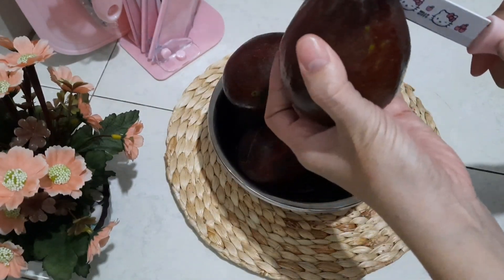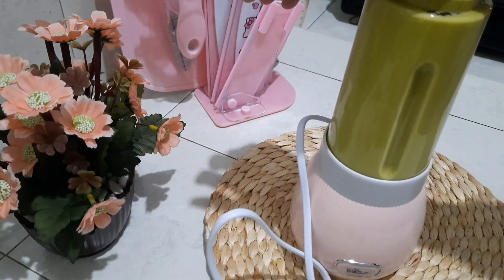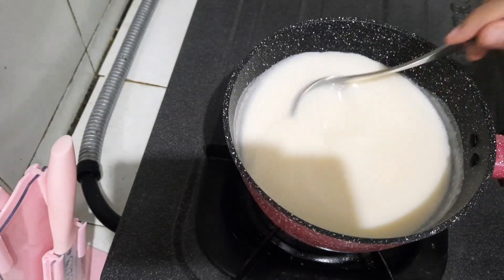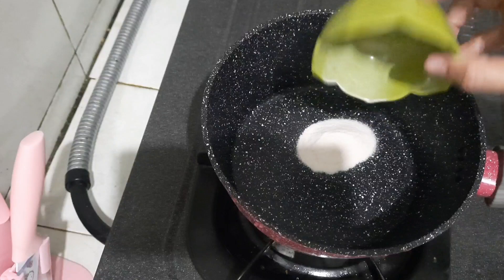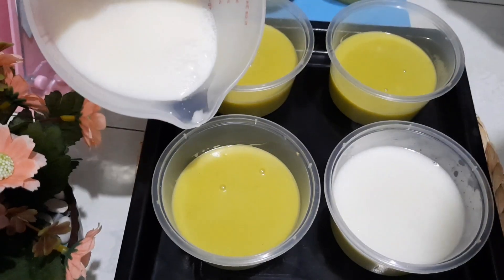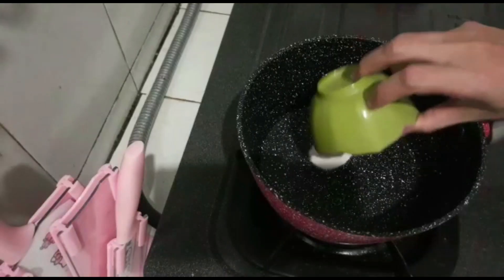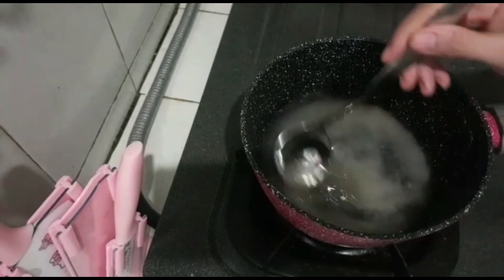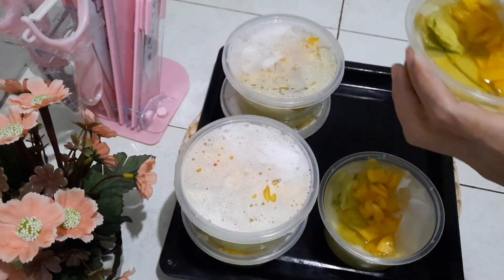Segernya Kebangetan!! Membuat Puding Es Teler, Ide Jualan Dessert Laris Manis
Assalamualaikum...

Video kali ini aku buat tentang kreasi Puding yang unik nih yaitu Puding Es Teler.

Puding Es Teler ini perpaduan puding alpukat, puding susu dan puding kelapa.
Puding Es Teler ini juga dibuat dengan topping buah alpukat, nangka dan kelapa.
Resep Puding Es Teler sangat mudah dan aneka variasinya bisa kamu coba bikin dirumah dijamin bikin lidah bergoyang saat dimakan dingin - dingin.

Dari pada penasaran ditonton terus ya videonya sampe habis semoga bermanfaat, terima kasih.

Hasil Puding Es Teler 6 Cup @300ml
🔸️Bahan Puding Es Teler
- 300gr Alpukat
- 7gr Agar - Agar Plain ( 1 Sachet )
- 130gr Gula Pasir
- 500ml Susu Full Cream

🔸️Bahan Puding Susu
- 3,5gr Agar - Agar Plain ( Setengah Sachet )
- 100gr Susu Kental Manis
- 350ml Air

🔸️Bahan Puding Kelapa
- 2gr Agar - Agar Plain
- 25gr Gula Pasir
- 250ml Air Kelapa

🔸️Topping
Buah Alpukat, nangka dan daging kelapa